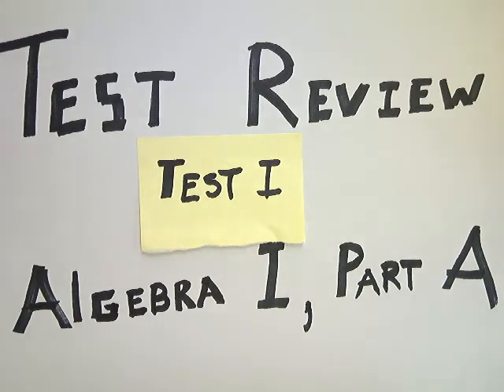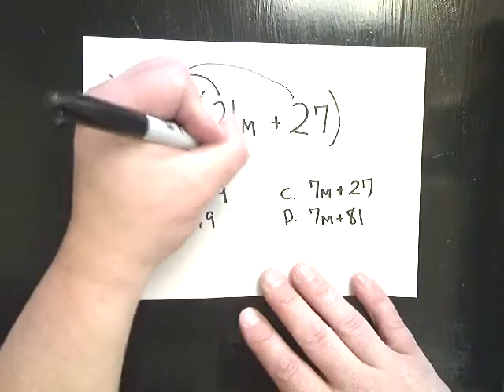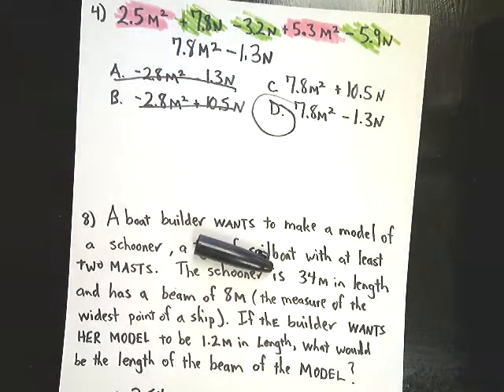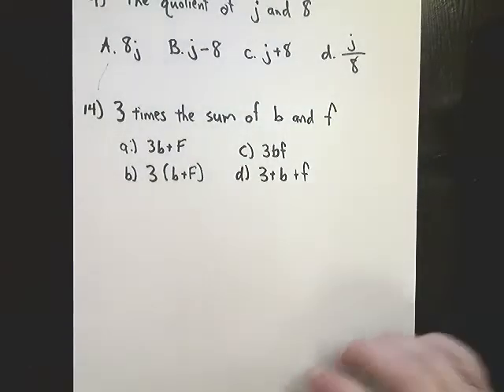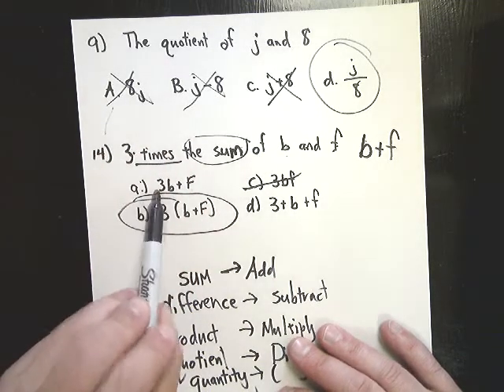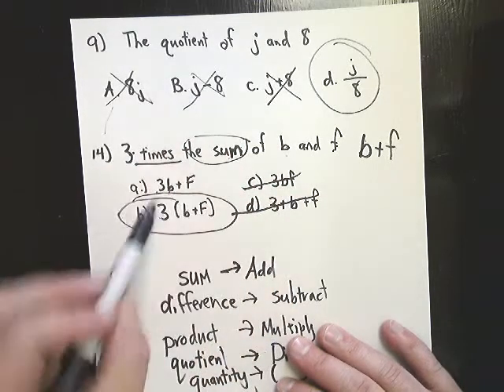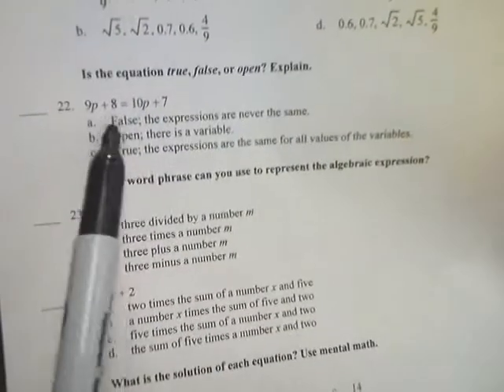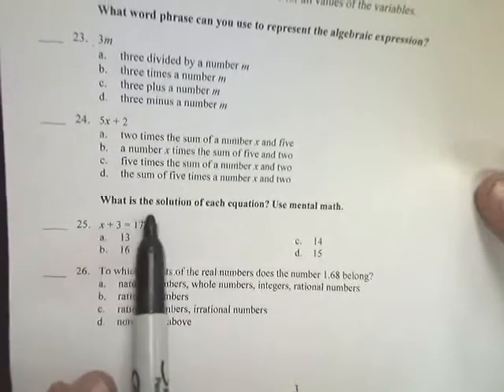Algebra 1, Part A - Test 1 Review